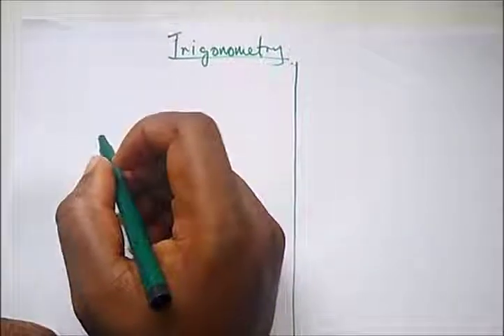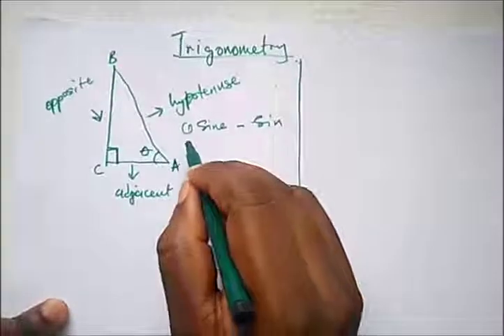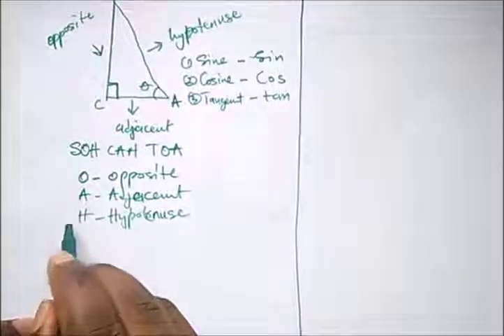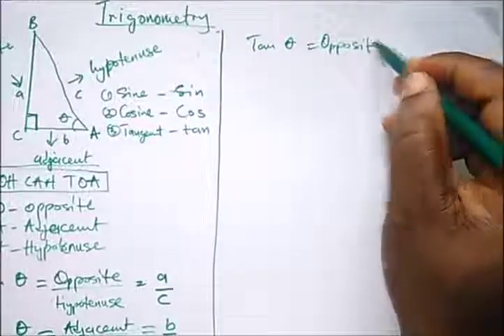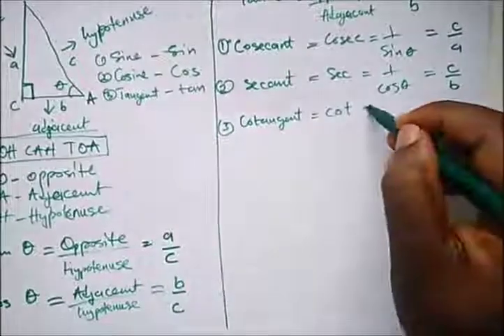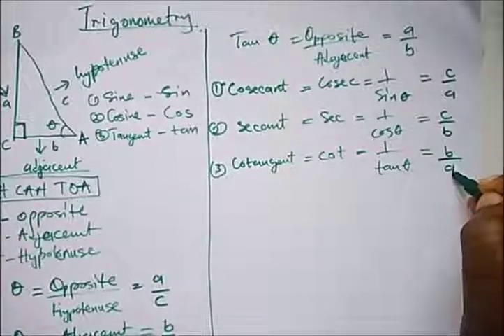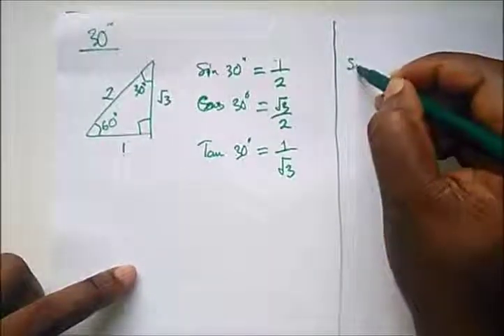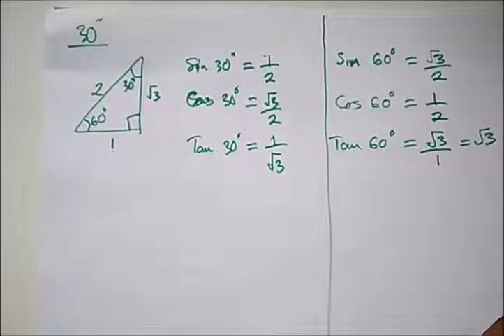Intro to Trigonometry - SOH CAH TOA, Special Angles 45, 30 & 60.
Trigonometry is the study of triangles in relation to their sides and angles.

There are 3 basic trigonometry ratio namely;
- Sine
- Cosine
- Tangent